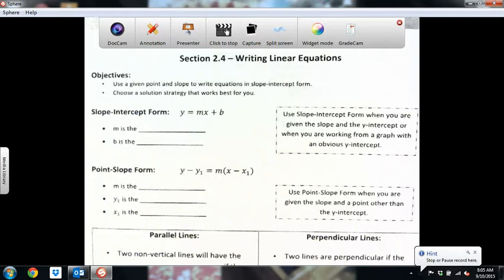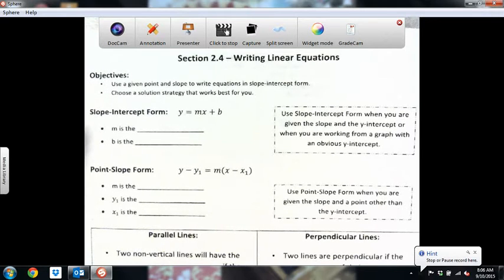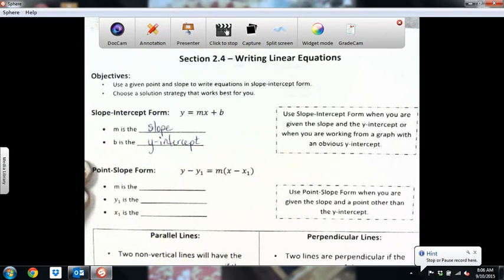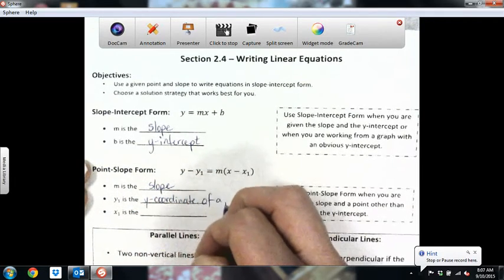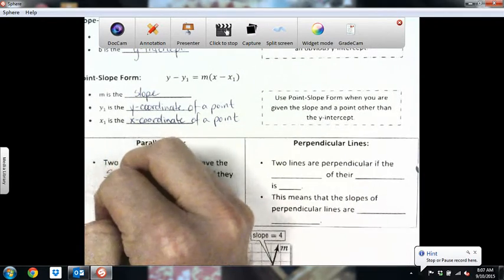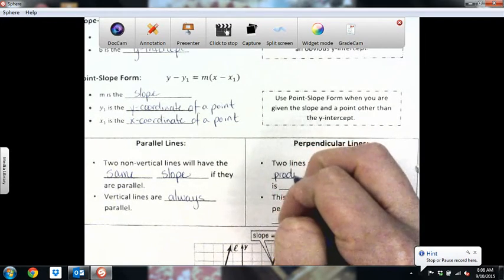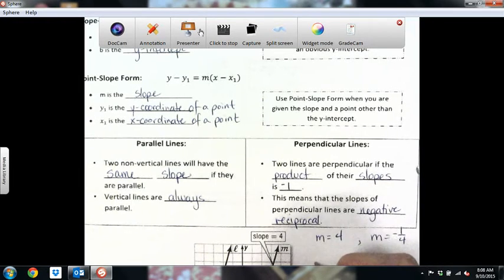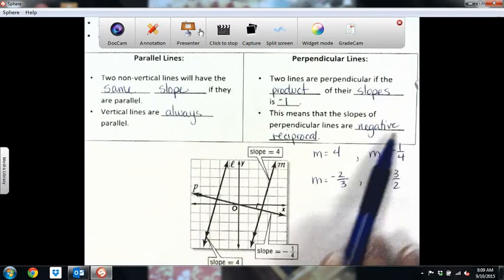Section 2.4 Notes - Part 1